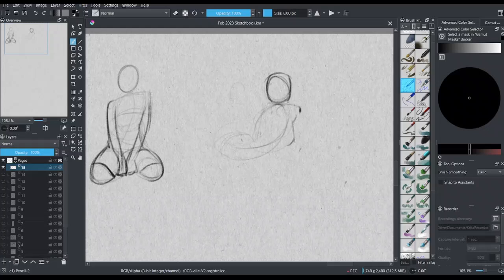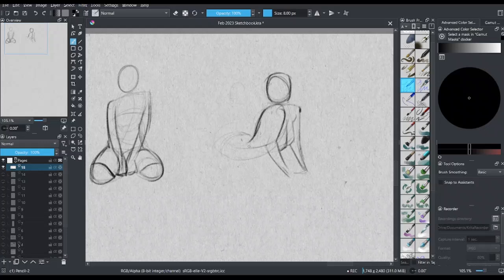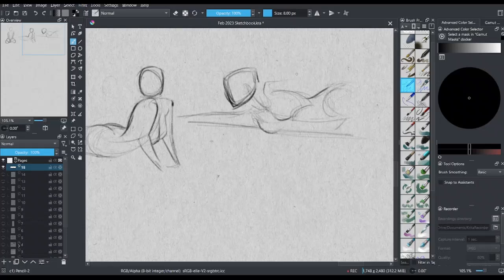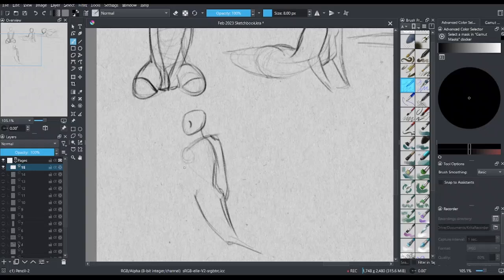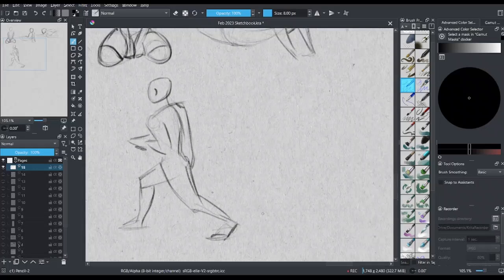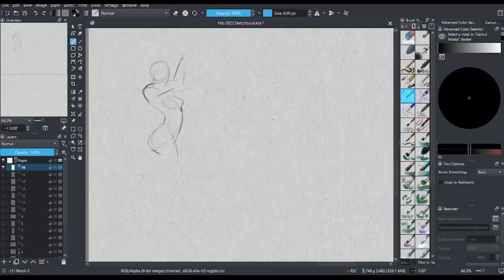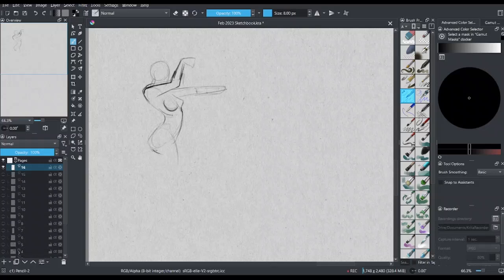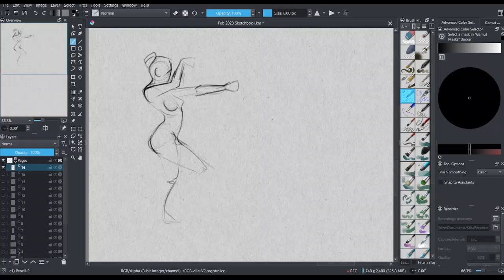The Power of Play: Why Loving Your Work Matters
Discover why it’s important to find work you love and how it can benefit you creatively, emotionally, and professionally. Learn how to redefine success on your terms and find a craft you enjoy doing, leading to greater productivity, creativity, and job satisfaction.

ART RESOURCES
Artwork created with Krita

on the GAOMON PD156Pro.

OTHER RESOURCES

Affinity Art Co.

MUSIC